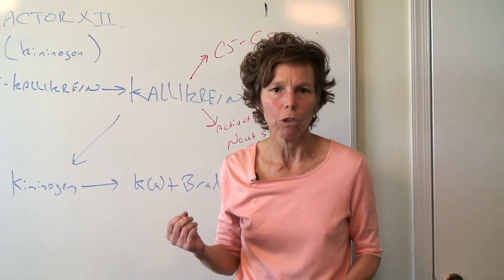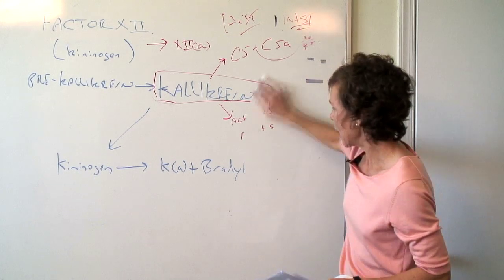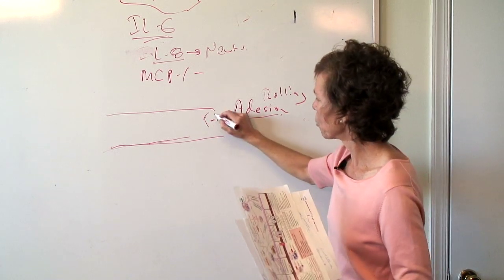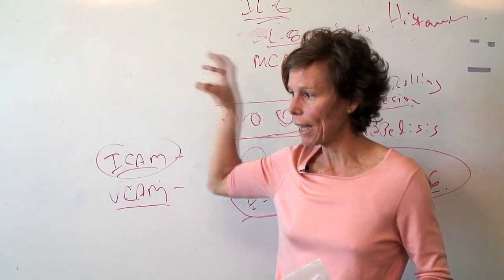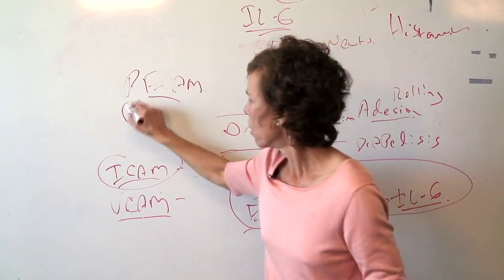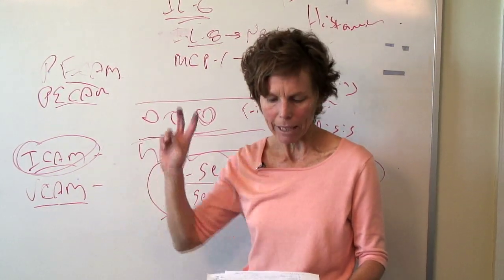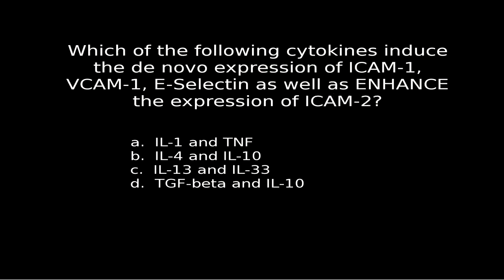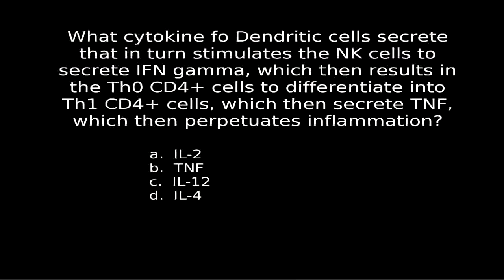Cells Acting Badly 7: Inflammation by Cholene Espinoza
The link between Intrinsic Coagulation Pathway; inflammatory
mediators and adhesion molecules.